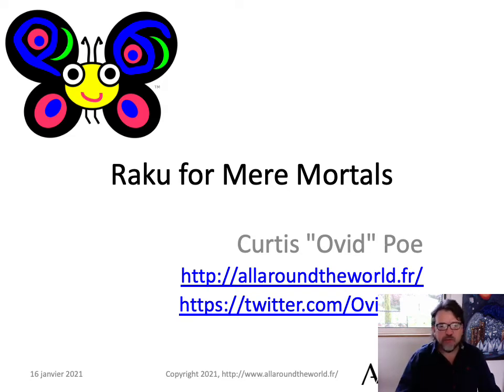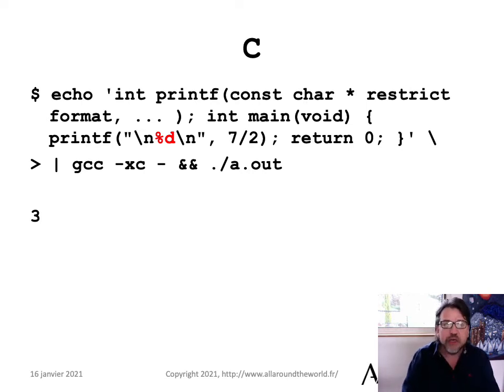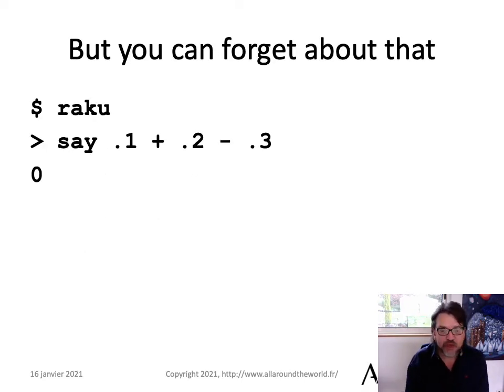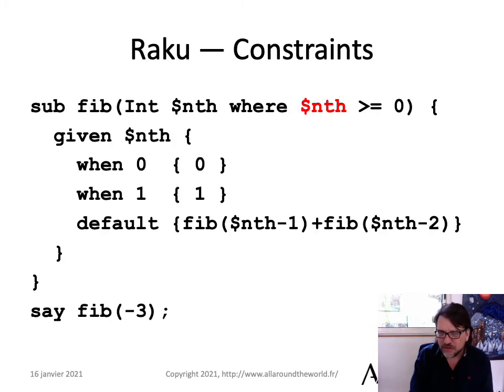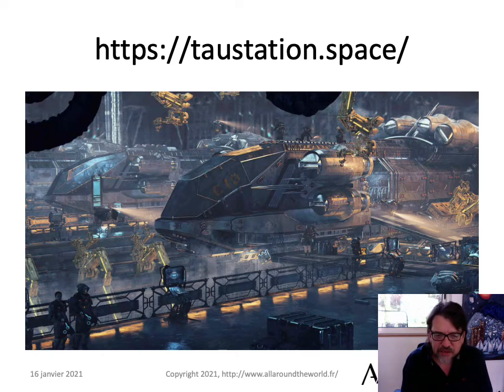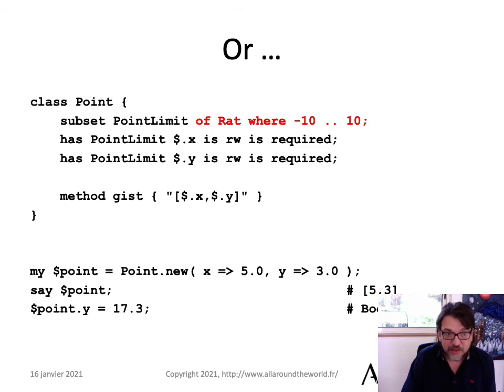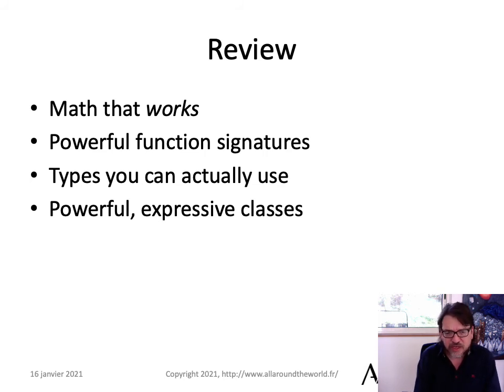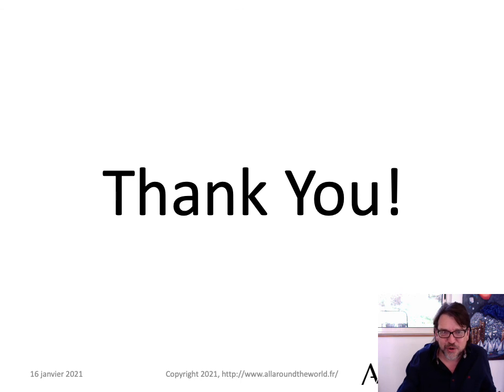Raku: The Programming Language You Didn't Know You Needed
This is an update of my Perl 6 for Mere Mortals talk. There's not much new, but it refers to Raku instead of Perl 6 and some slides have been cleaned up.

This was presented for the 2021 FOSDEM conference.